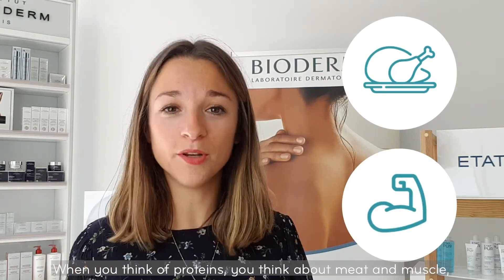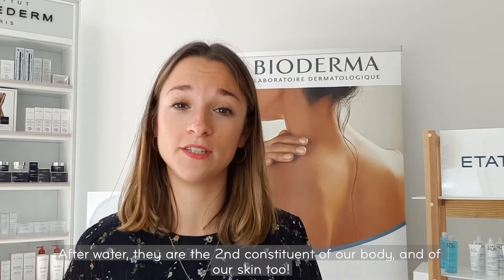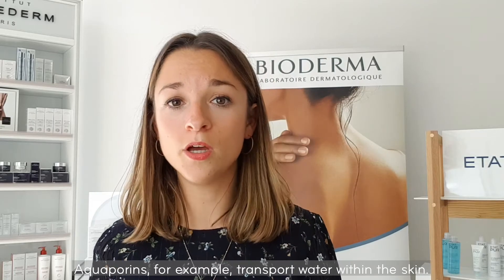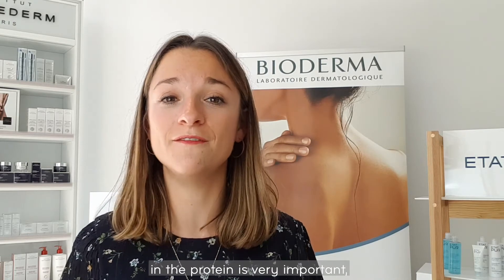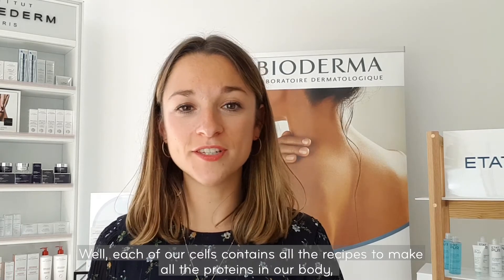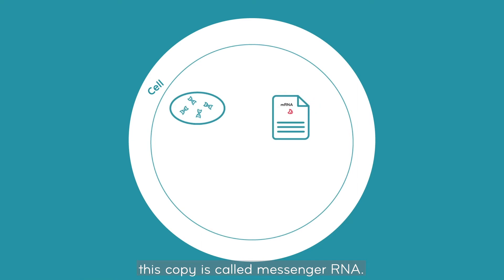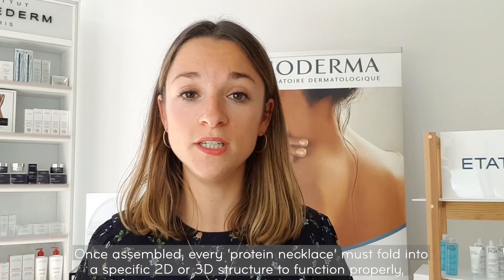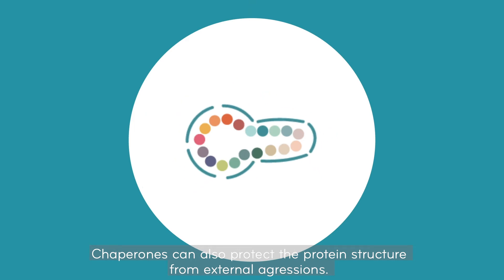EP7 - How do proteins keep your skin alive? | NAOS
Why does skin age, lose firmness, or dry out? The answer lies in proteins. 💡 When they’re damaged, your skin’s entire system is thrown off balance.

In this episode of NAOS Life Science, Marie Le Fur explains the crucial role of proteins in your skin—from structural scaffolding like collagen to functional proteins that transport water and regulate its health.

Discover how proteins are built from DNA “recipes,” how they fold into precise shapes to work properly, and why protecting this delicate protein capital is key to delaying premature aging.

👉 Did you know? Proteins are the second most abundant component of your skin after water—without them, your skin couldn’t even hold itself together.

▶ What you will learn in this video:
- The two main types of proteins in your skin and what they do.
- How proteins are created from DNA instructions.
- Why folding and protecting protein structures is vital for skin health.
- How damaged or misfolded proteins can accelerate skin aging.

Did you enjoy this video? Do you have any questions?

🎥 Video credits :
Written by Marie LE FUR & Eloïse COLLET
Starring Marie LE FUR
Graphics & editing by Alexia MASCARENHAS

🟨 Want to dive deeper into the science of your skin? This video is part of our NAOS Life Science series, where experts explain the hidden biology behind skin health—covering topics like skin pH, microbiome, sensitivity, pigmentation, oxidative stress, and more. Explore the full playlist here ⤵️

🟨 Curious about the composition of your product? AskNAOS ⤵️

🟡 Welcome to the official NAOS YouTube channel!

NAOS is a purpose-driven organization whose mission is to love, understand, and care for life.

As the founding company behind BIODERMA, Institut Esthederm, and ETAT PUR, NAOS develops skincare inspired by Ecobiology — a unique scientific approach that views the skin as a living ecosystem that must be preserved and strenghtened in its natural balance.

On our YouTube channel, go behind the scenes of our mission, dive into the fascinating mechanisms of the skin, explore our commitments to health and the environment, discover Skin Observer — a tool developed by dermatologists to analyze your skin’s condition and specific needs — and learn more about Ask NAOS, where you’ll find everything about the origin and role of each ingredient. Follow our progress on skin aging research, too.

Ecobiology, innovation and research, aging science, expert advice, social and environmental impact — each video invites you to better understand your skin and its environment.

and turn on the 🔔 so you don’t miss a thing!

📚 Scientific references:
🔸 Berg JM, Tymoczko JL, Stryer L (2002). Protein Structure and Function. Biochemistry. 5th edition.

🔸 Radman M. (2012). Vieillissement : la chimie d’une horloge biologique flexible. Médecine/Sciences, 28(3):231-233.

🔸 Precision medicine. C’est quoi une protéine ?